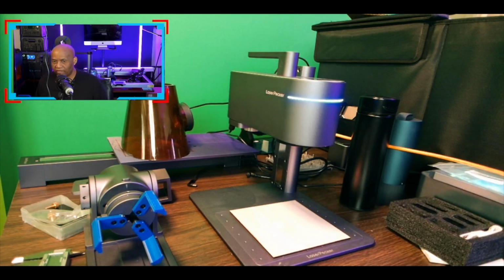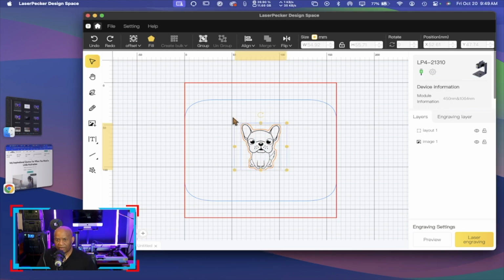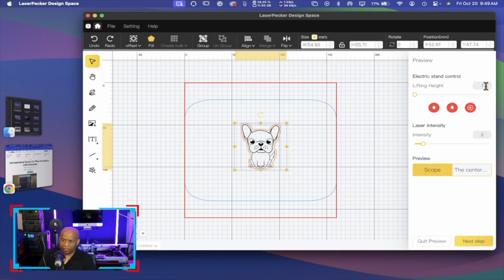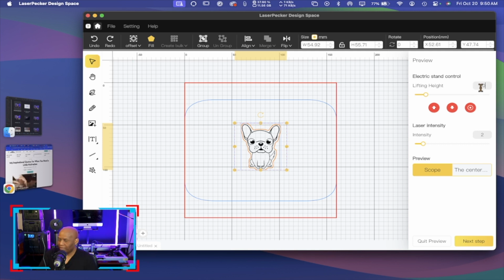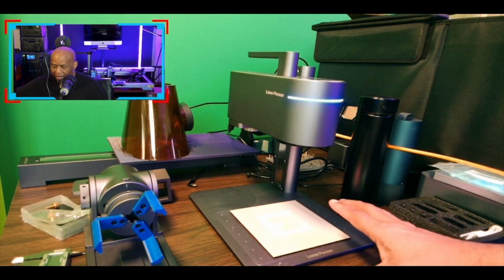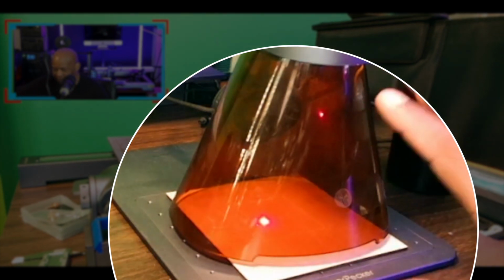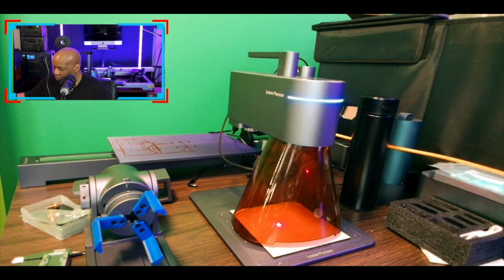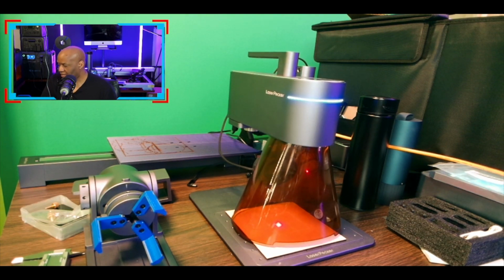LaserPecker 4 Tips and tricks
Rome Knows Tech

Hello to the tech community its your man Rome today I am posting a video about LaserPecker 4 Tips and tricks
In todays video I will demo how to control your preview up and down.